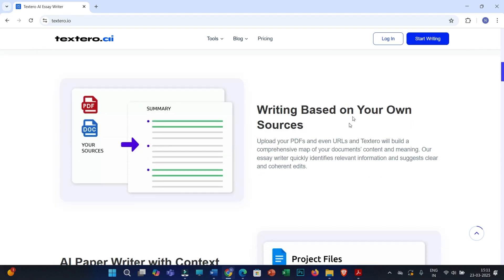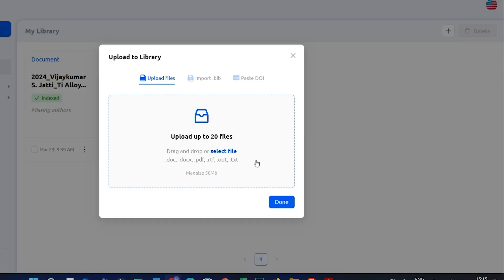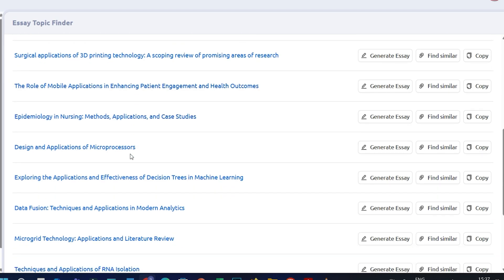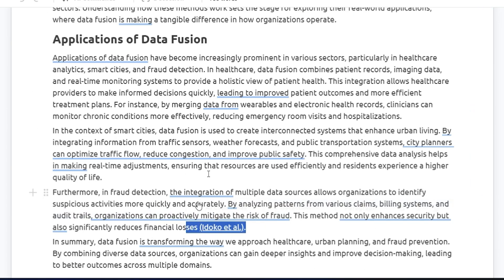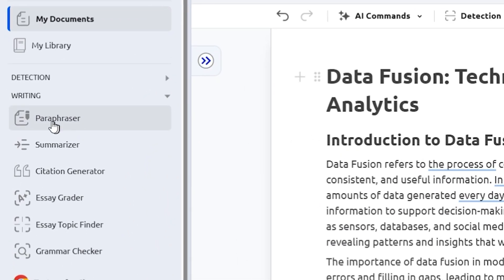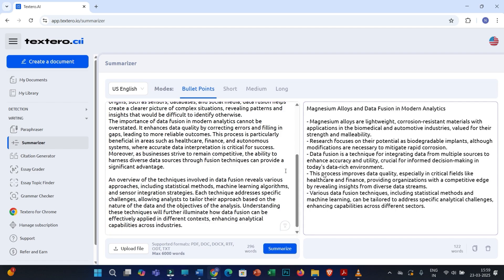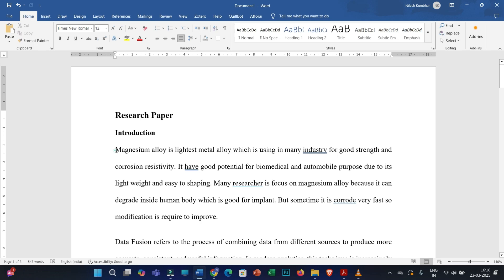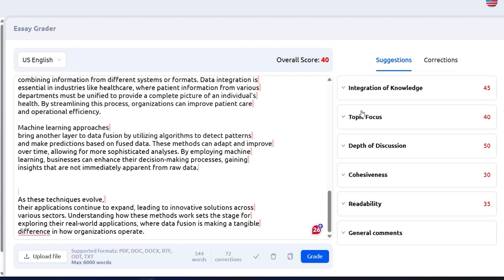All-in-One AI Tool for Academic & Research Writing | Textero AI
📚 All-in-One AI Tool for Academic & Research Writing | rewrite, summarize, cite, check and correct grammar, check plagiarism and AI score of research documents | Textero AI

Welcome to this in-depth walkthrough of Textero AI, the ultimate AI-powered platform designed to support students, researchers, and academics at every stage of writing – from research to final draft!

🔍 Whether you're writing a thesis, literature review, journal paper, or essay, Textero AI offers an all-in-one solution that saves time and boosts productivity.

🎯 Who Should Use Textero AI?
PhD Scholars
Master’s Students
Professors & Educators
Research Paper Authors
Content Writers in Academia

📢 Share with your classmates or research group